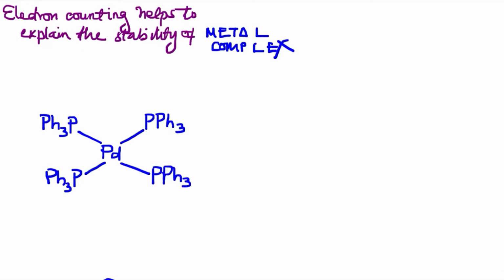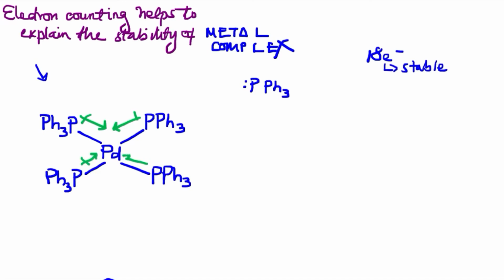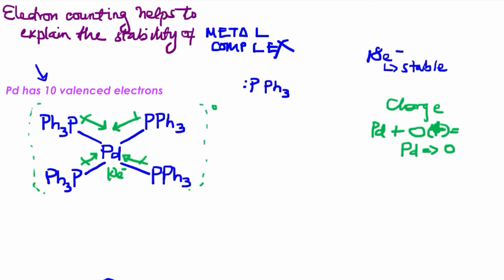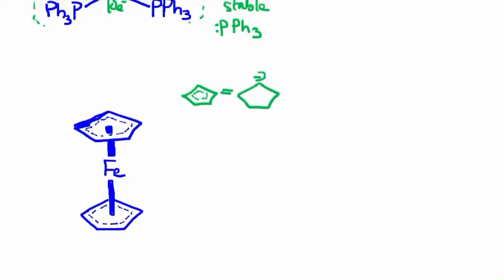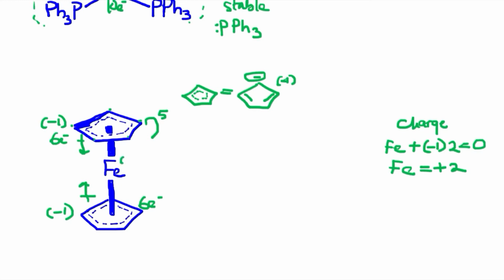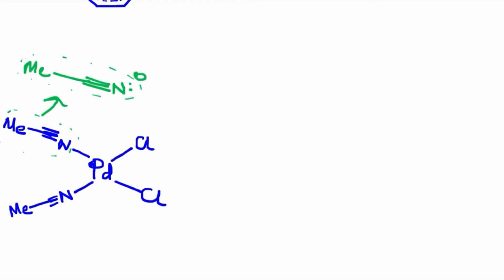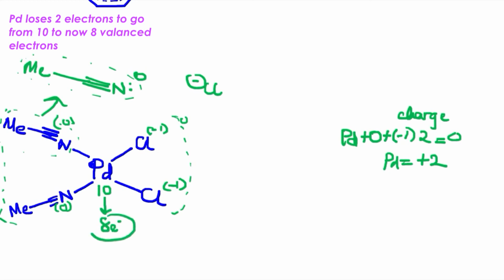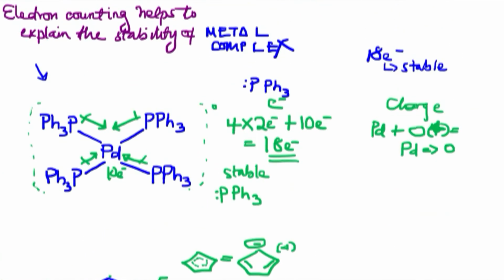Electron count Metal complex explained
This introduces an approach that works for counting electrons in a metal complex through the charge distribution within the complex. An example involves the Palladium and Iron (II) complex and obeying the 18 electron Rule